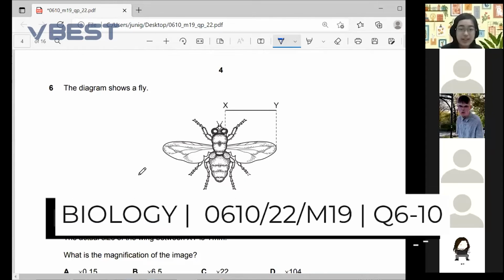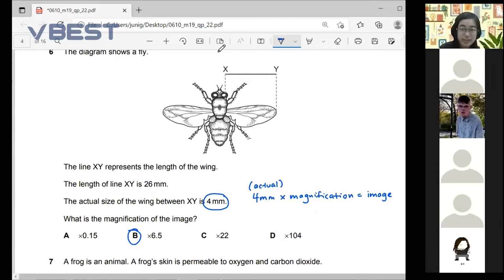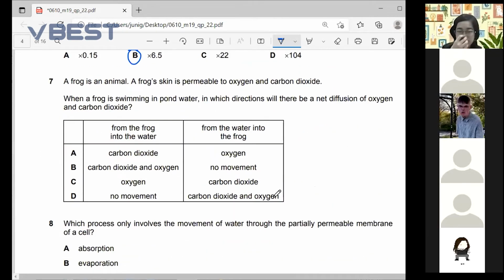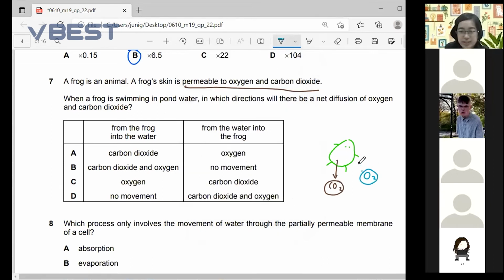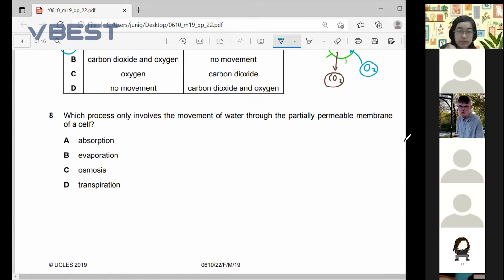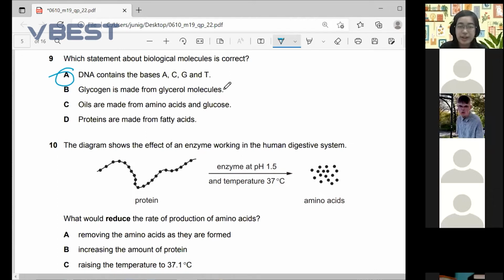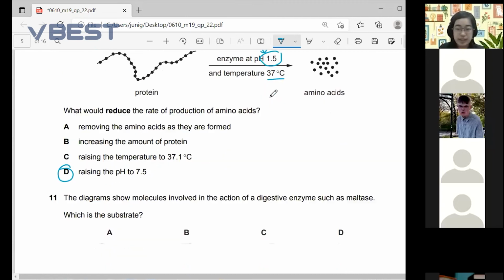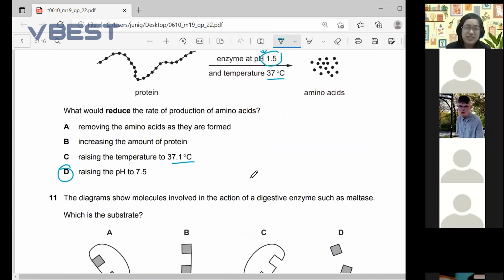BIOLOGY 0610/22/M19 | Question 6-10 IGCSE Past Paper Discussion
Teacher : Ms Nicole of VBEST Tuition Centre